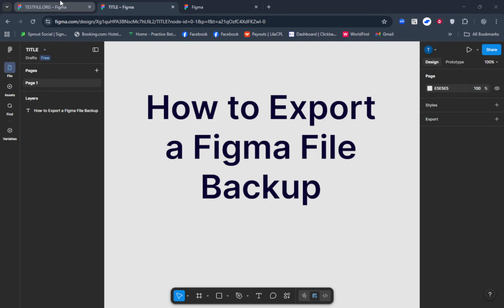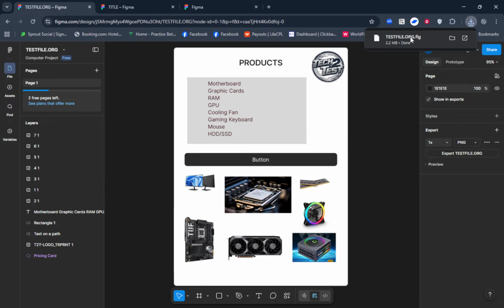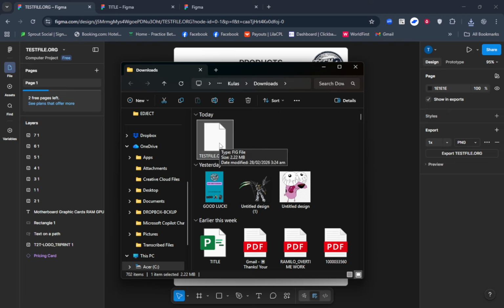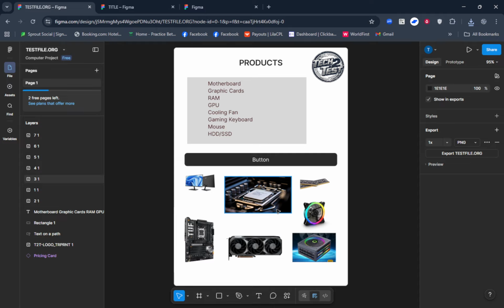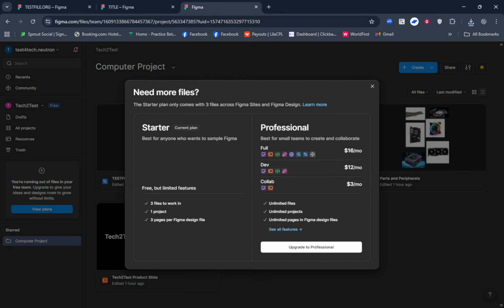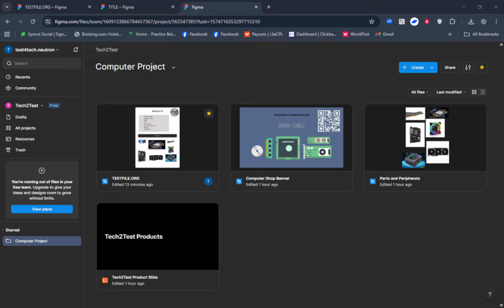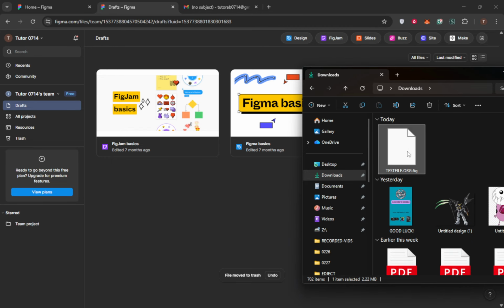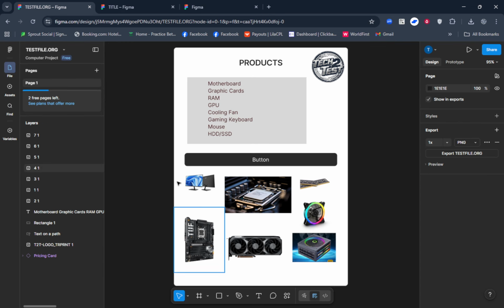How to Export a Figma File Backup [2026 Full Guide]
In today’s video, we cover How to Export a Figma File Backup, Figma, Export .fig File, Figma Tutorial, Local Backup, Save Local Copy, UI Design, UX Workflow, Figma Guide, File Management, Design Archiving, Prototyping, Web Design, Offline Storage